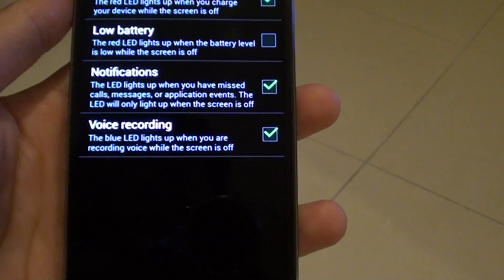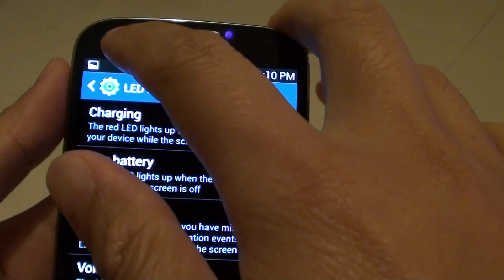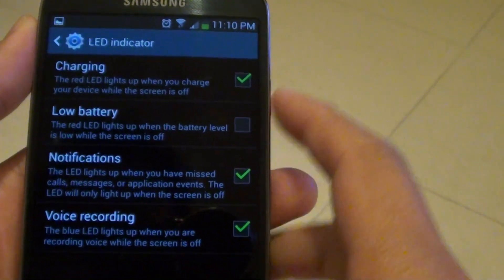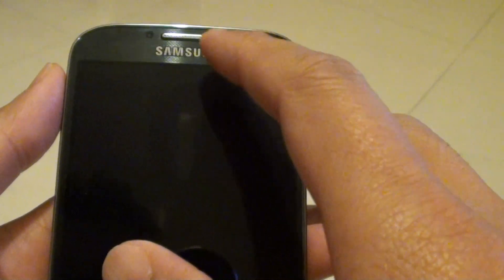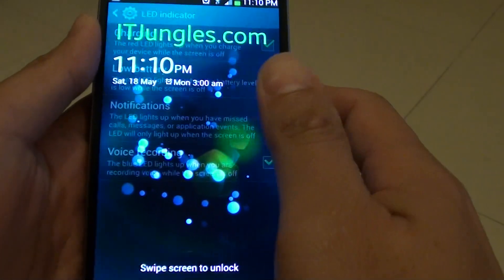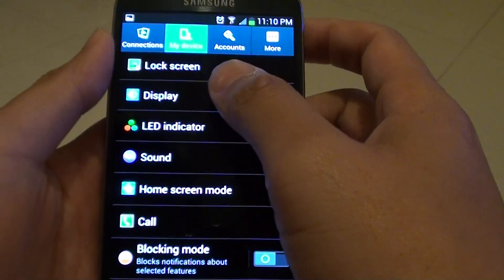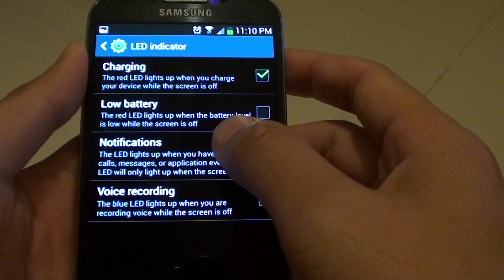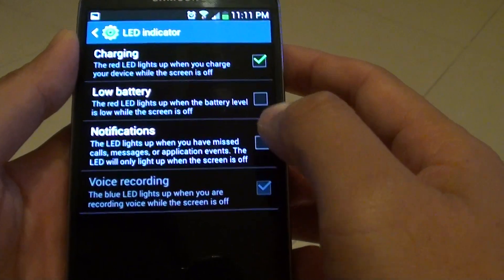Samsung Galaxy S4: How to Disable LED Indicator Light for New Notification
Learn how to disable the LED Indicator light for new notifications on the Samsung Galaxy S4.

Every time you get a new message, missed call, Facebook notification or other notifications, your phone will have a small blue light flashing on the top left corner of the S4 to let you know you have a new message.

Now if you like to be annoyed, you can turn off this light. Watch this video to find out how.